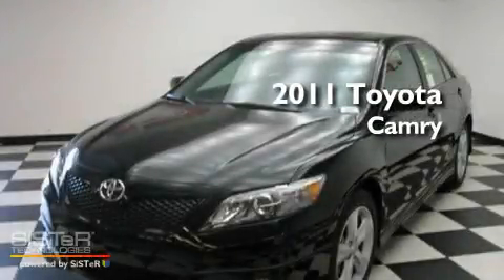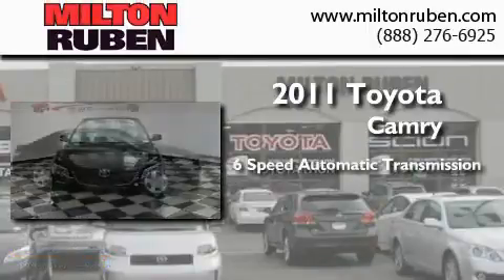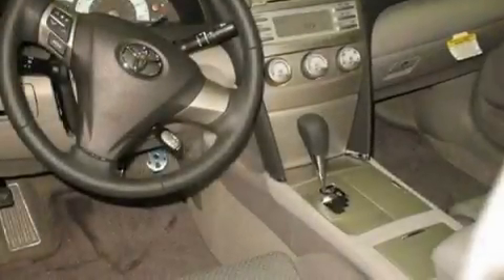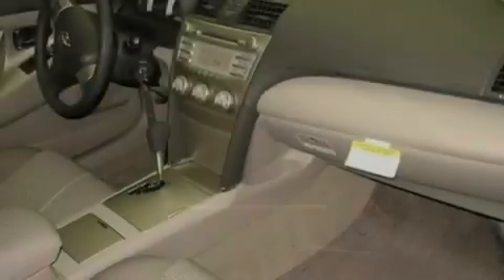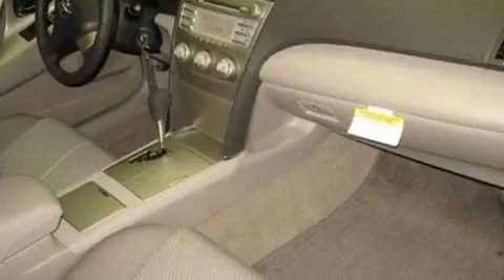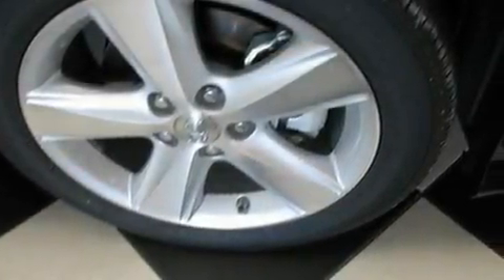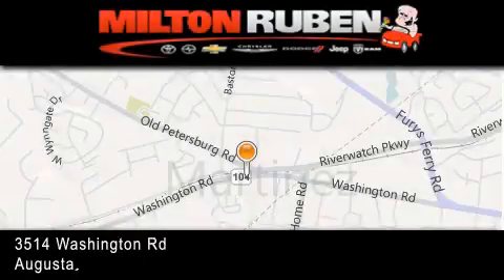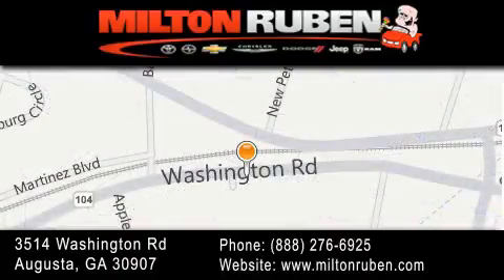2011 Toyota Camry Columbia GA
Year : 2011
 Make : Toyota
 Model : Camry
 Engine : 2.5L L4 FI DOHC 16V
 Trans . : Automatic
 Exterior : Black

 Interior : Ash
 Stock : B6220

 2011 Toyota Camry Augusta GA